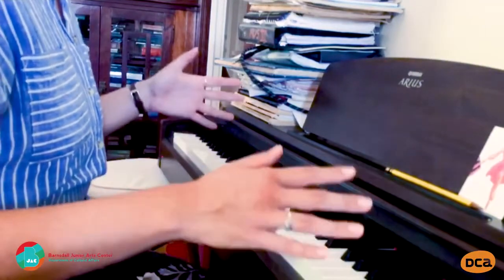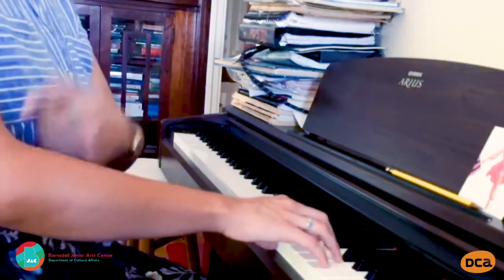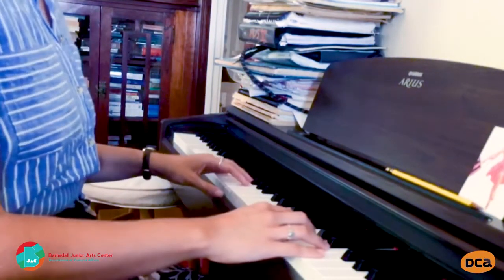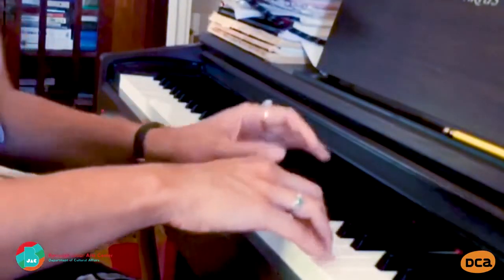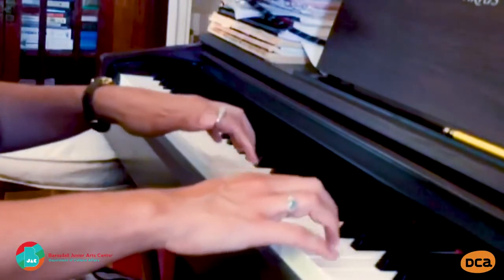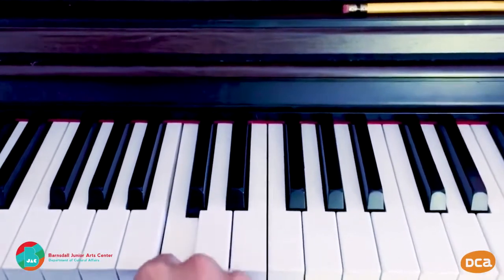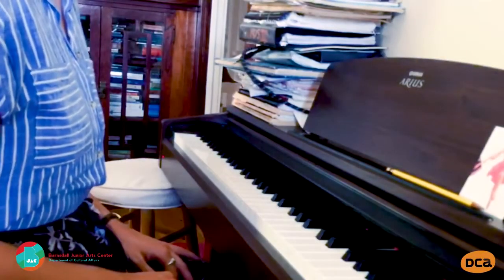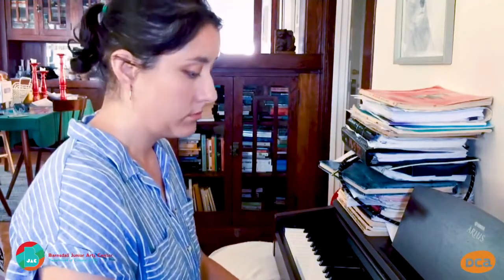Audio Description: Barnsdall Junior Arts Center Piano Etiquette with Vera Lugo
Have you been practicing piano but feel like your arms and body are stiff? Today's video has Piano Teaching Artist Vera Lugo going over how to properly sit at your piano and more!

How to properly sit at a piano

Sit up straight
Shoulders back and down
Head High

Elbows loose
Wrists straight
Fingers up like a spider

Have fun and make music!